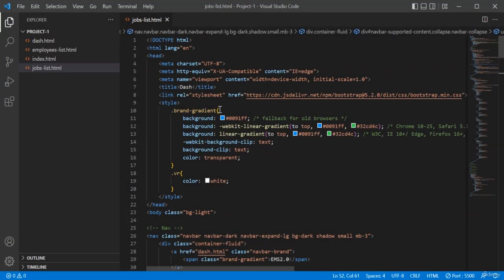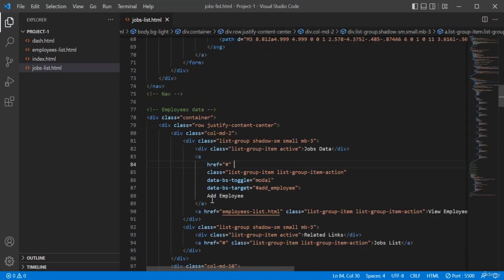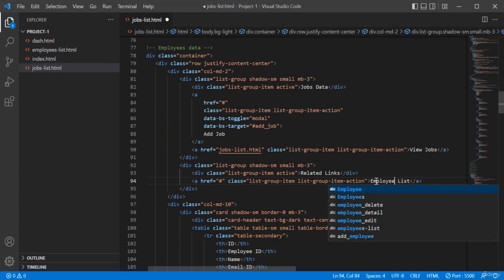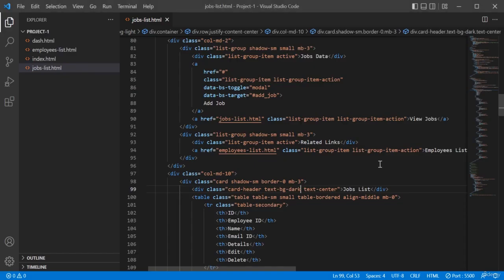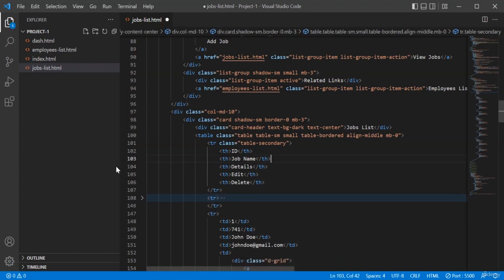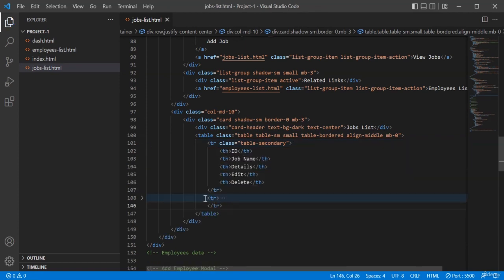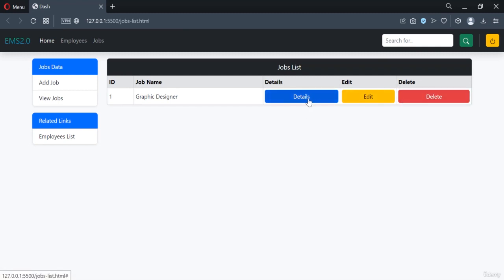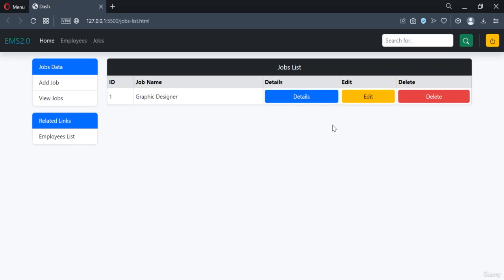17 Updating The Job List Page